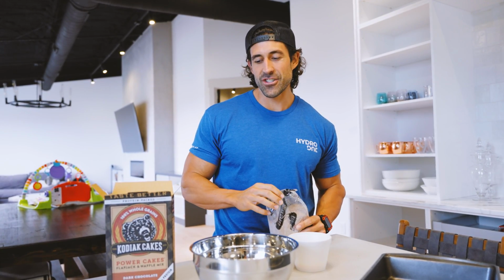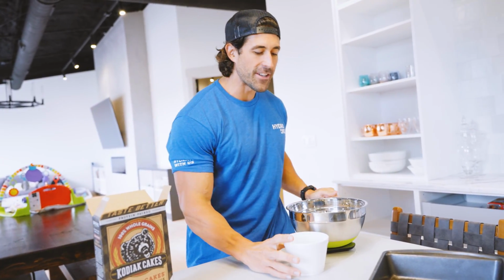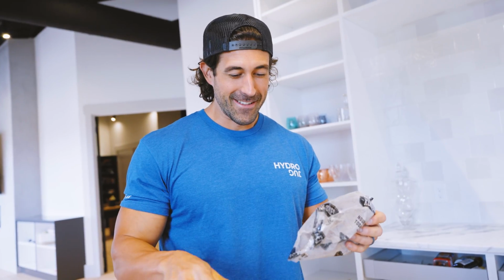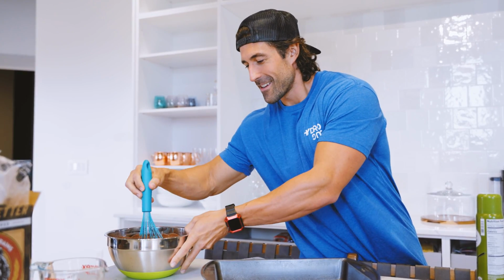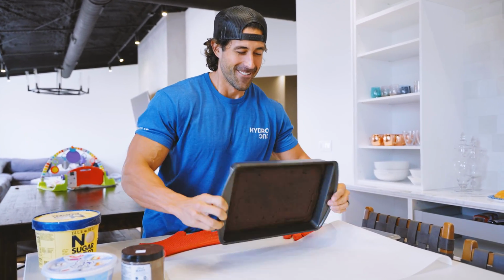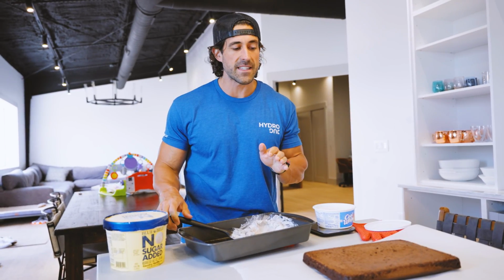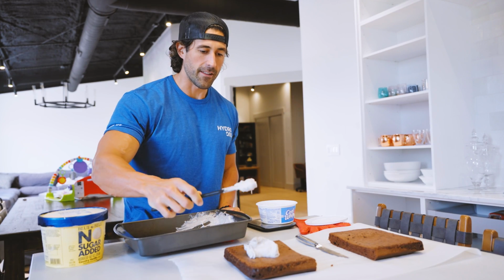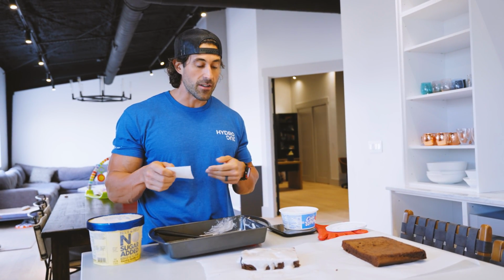Best Protein Dessert - Frosted Kodiak Protein Cake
Recipe:
- Whole box of Kodiak Cake mix (any flavor, 530g)
- 2 1/2 cups of water
- 2 eggs
Mix together and bake at 350 for 20 minutes!
Top with light cool whip mixed with Fat and Weird High Protein Cookie Butter

Facebook.com/fatandweirdcookie

Facebook.com/determineyourworth

IG: @bbromlow @aubrieb @fatandweirdcookie @memories.over.macros

Equipment I use:
Lens 1
Lens 2
Lens 3
SD Card